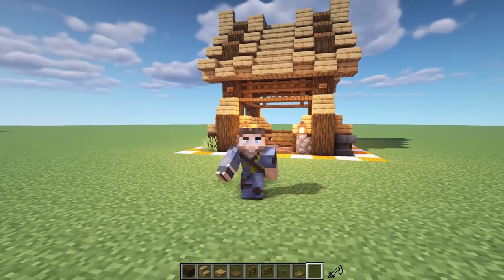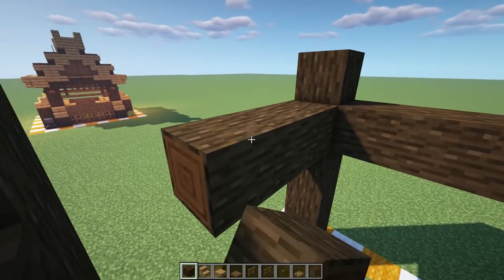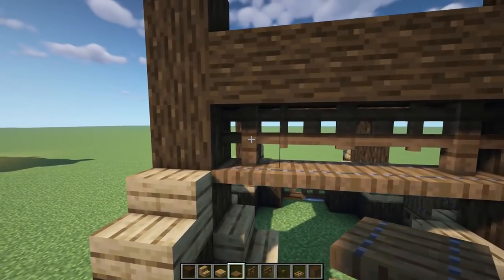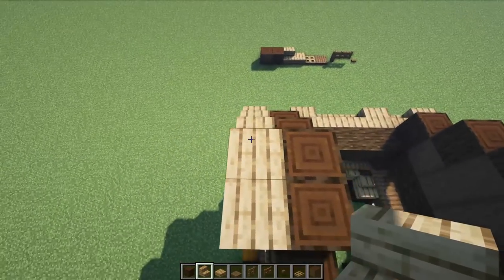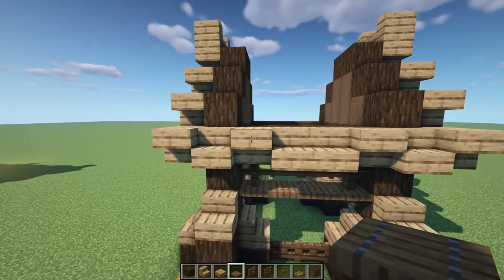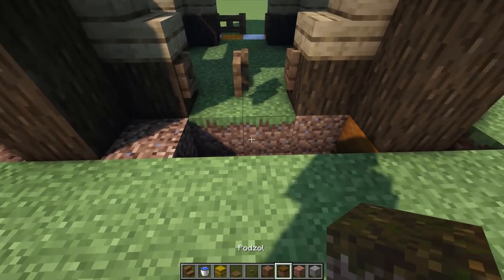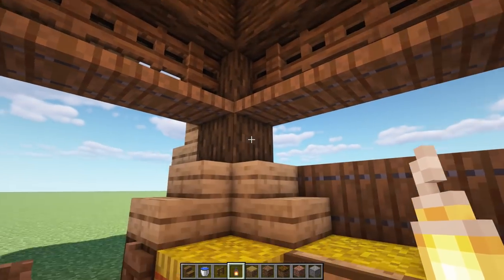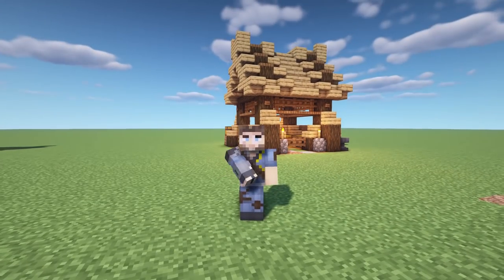Minecraft 8x8 Horse Stable Tutorial [How to Build]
In today's Minecraft 8x8 Tutorial we're going to build a Small Minecraft Horse Stable!!! This horse stable is also in a viking/nordic style!!

This build is great for starting out in Minecraft Survival, and it fits perfectly within a Minecraft Earth 8x8 build plate!

🎬 Intro Clip